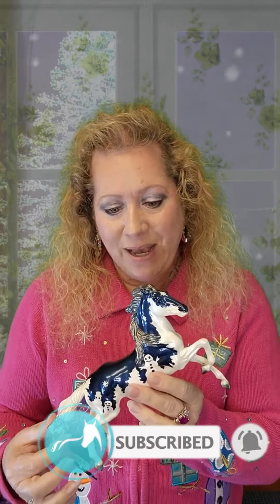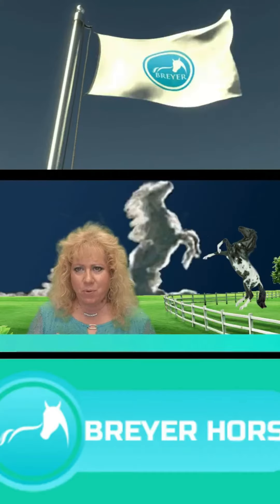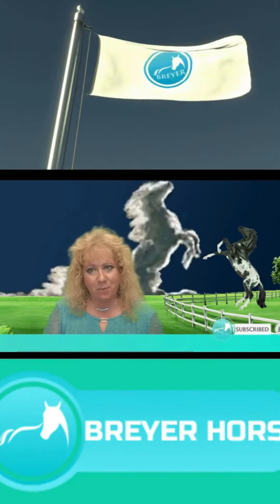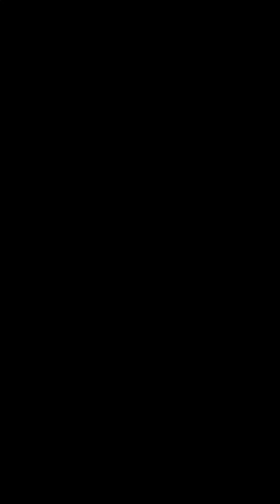Neva, as white as snow!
Check out this beautiful pearlescent rearing mustang with a blanket of deep metallic blue!  If you look closely, you’ll find snowmen, evergreens, and stars in his decorator coat! Neva’s mane and tail are kissed with a frosty silver, and his wintery look is completed with a high gloss finish.
This is the 2022 Freedom Series Breyer Winter Decorator model named Neva, which means "white snow."